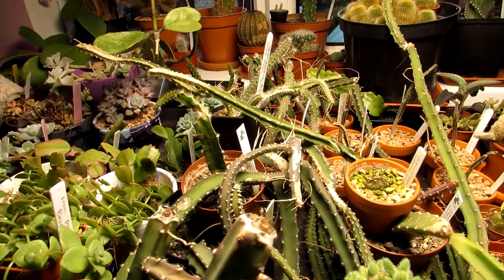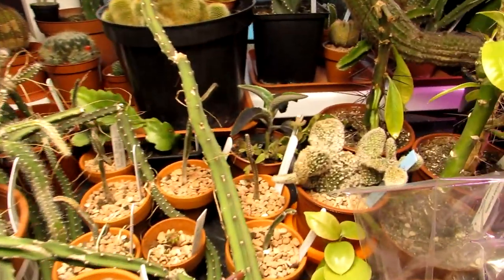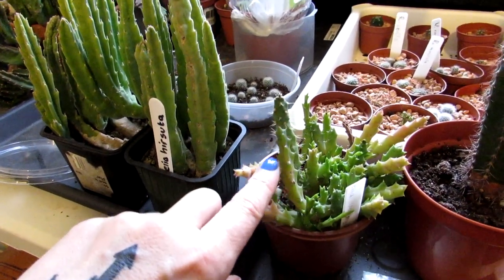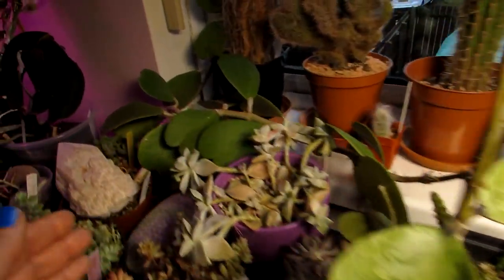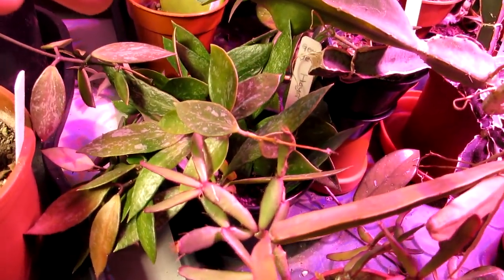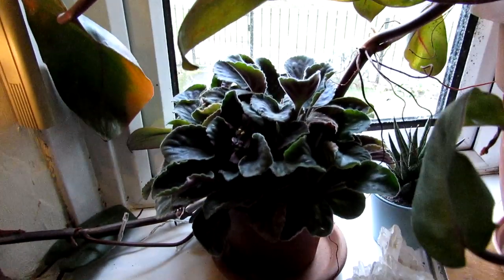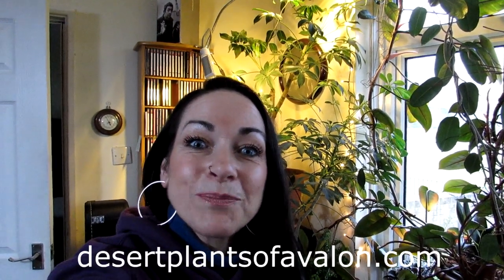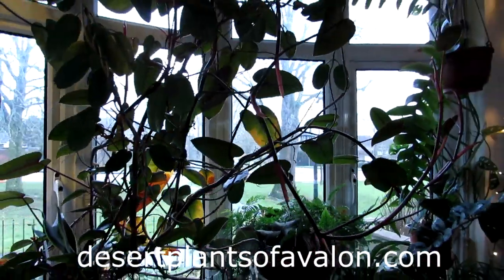Top 5 Houseplants that are Mealybug MAGNETS & How to get rid of them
Here are my Top 5 Houseplants that are Mealybug Magnets.